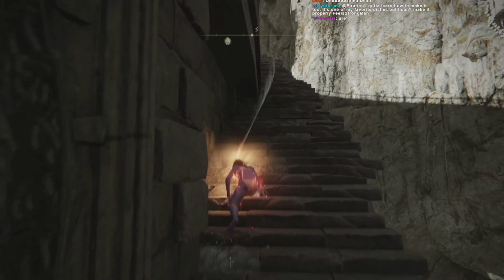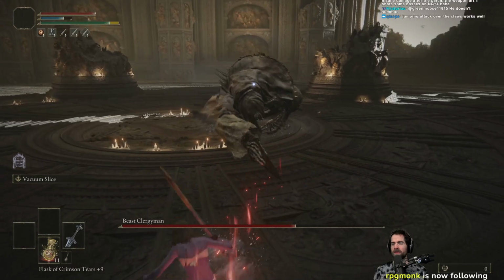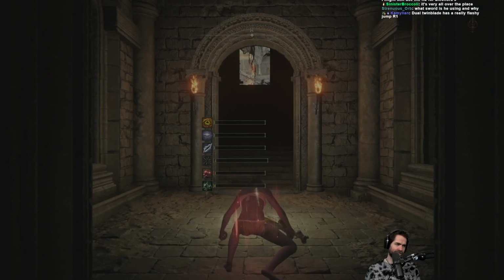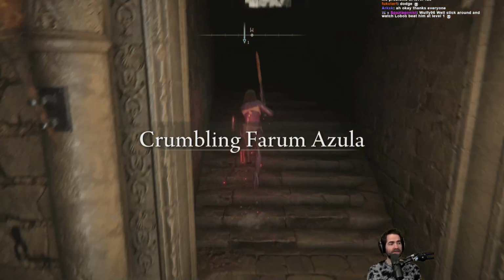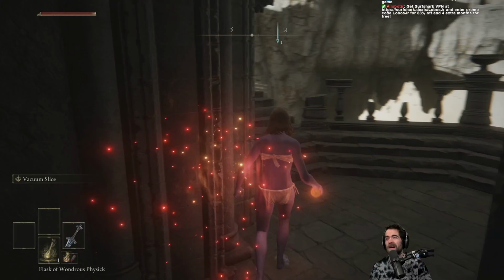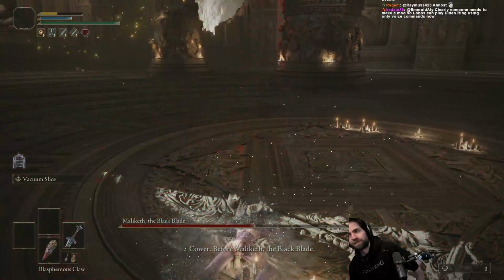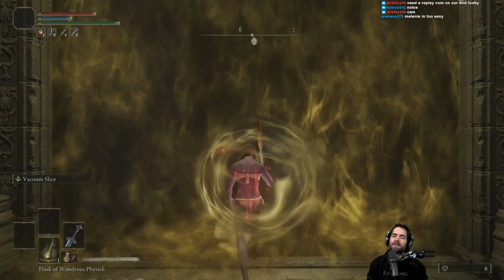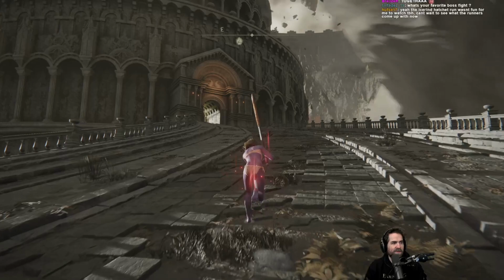ELDEN RING Level 1 Solo Playthrough (Pt. 17)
This dude can Malekith my ath. We'll get em next time.